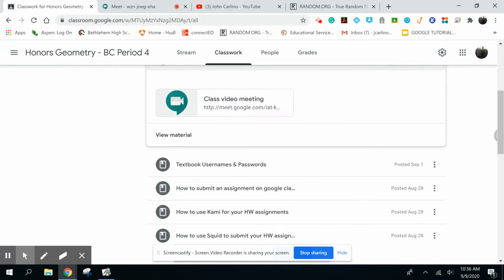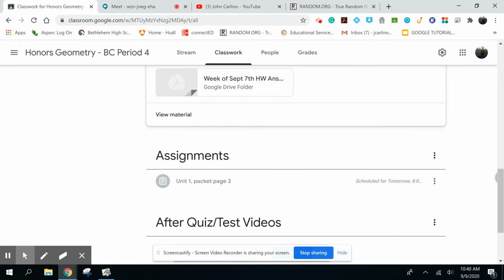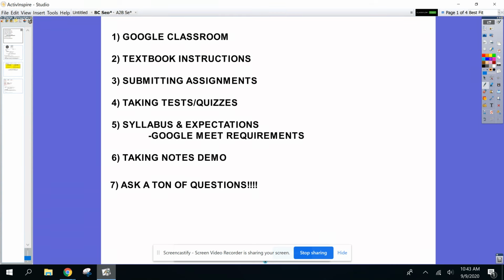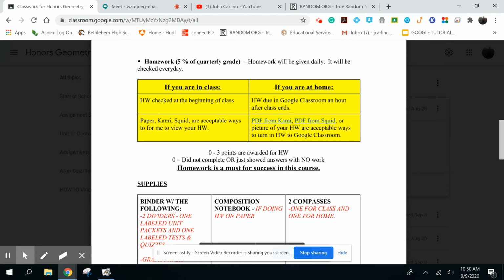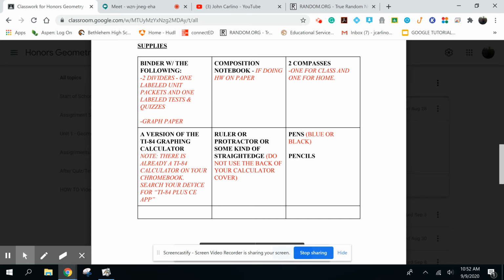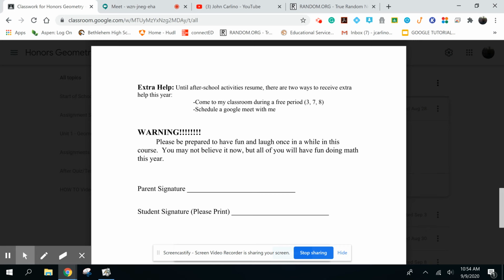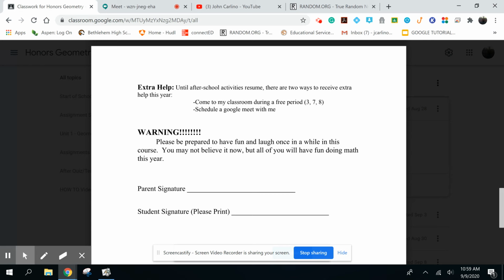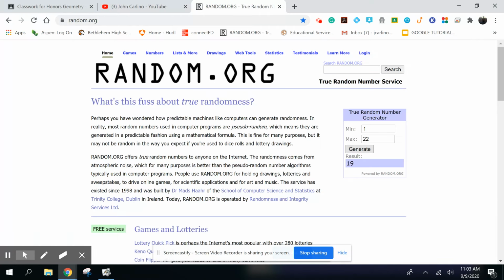Honors Geometry BC Sept 9th - Intro to the class